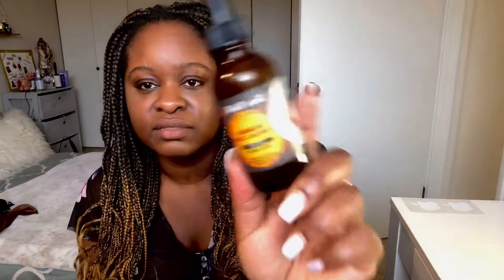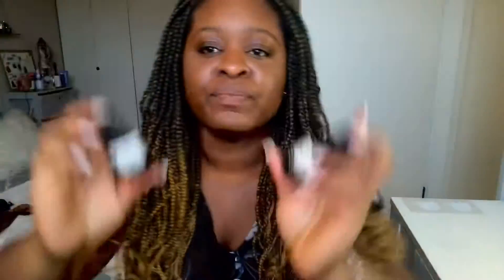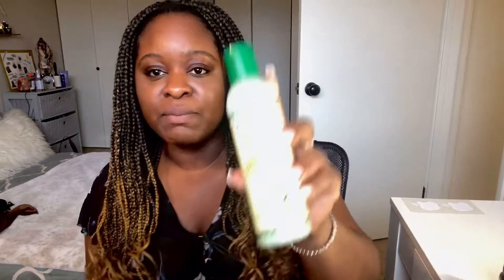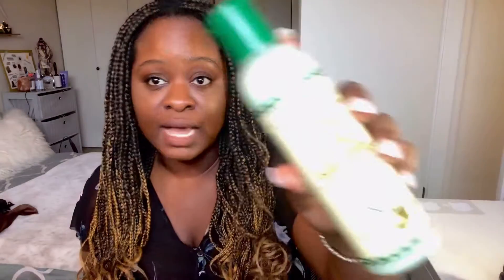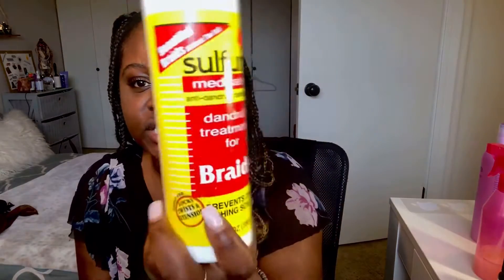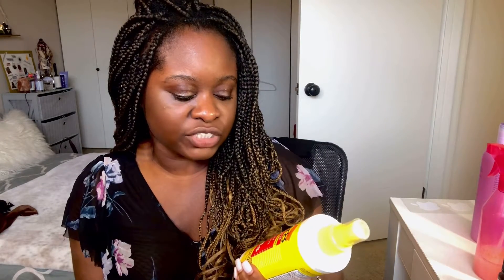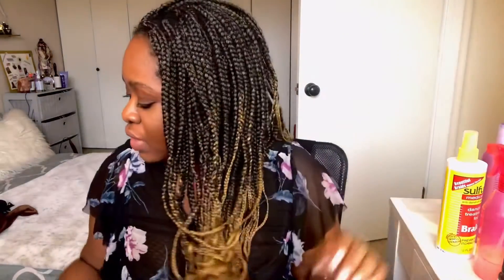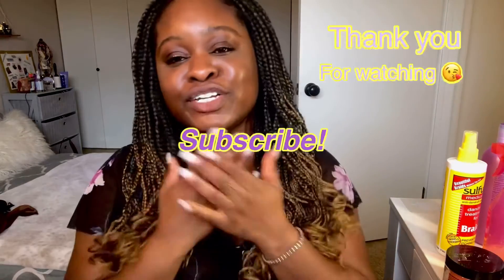How I moisturize hair in box braids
Hey love, this video is strictly about how “I” moisturize my hair in box braids. Most affective way for me without getting all that gunk in the knot of the braid. Just sharing how I do it and if you get a tip or 2 awesome, if not then that’s fine also.